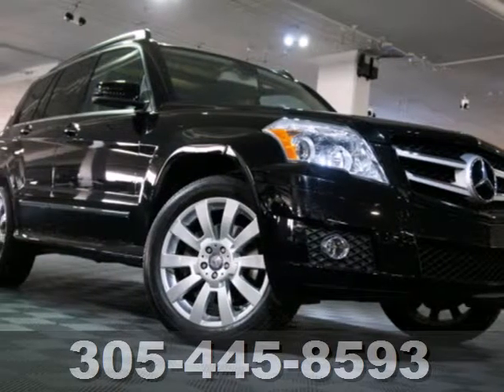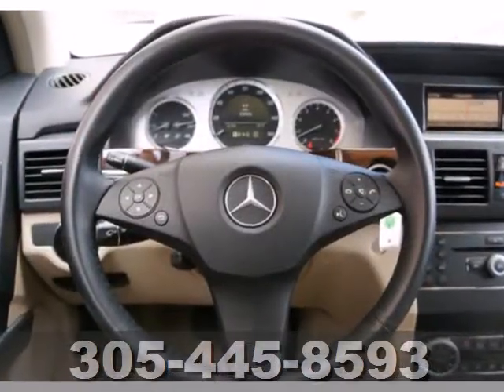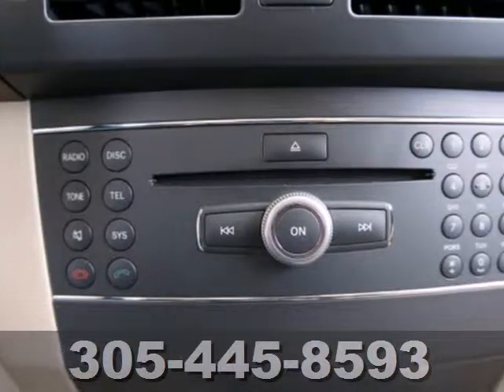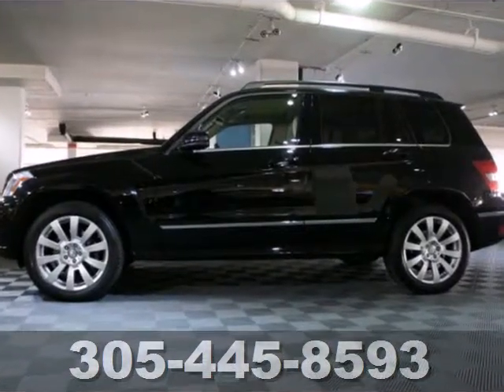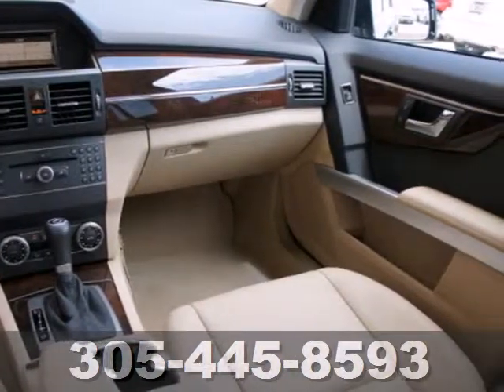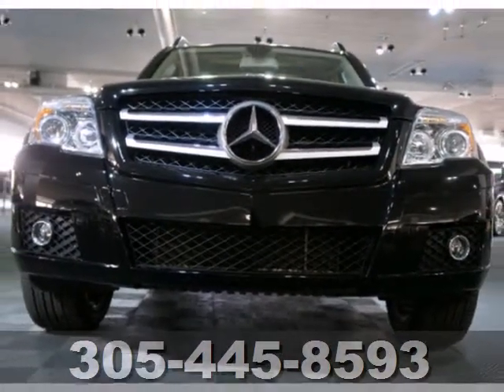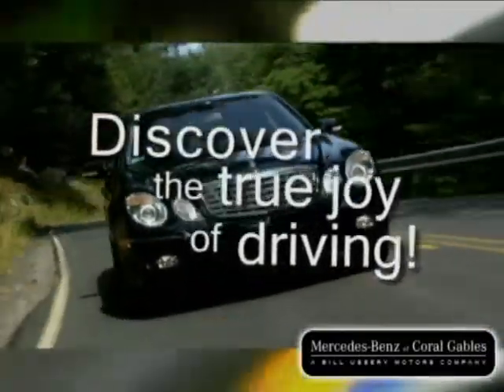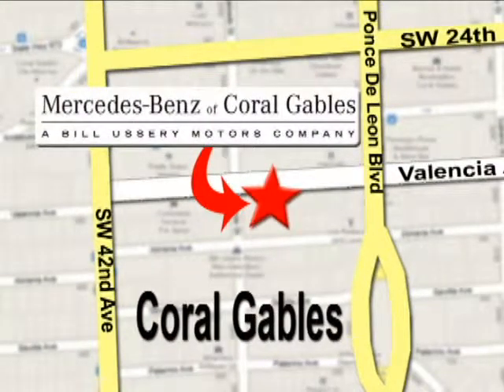2010 Mercedes-Benz GLK-Class Miami FL Coral Gables, FL P355 - SOLD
Year: 2010
Make: Mercedes-Benz
Model: GLK-Class
Trim: GLK350
Engine: 3.5l 6 Cyl. Fuel Injected
Transmission: RWD Automatic
Color: Black
Interior: AlmondBlack
Mileage: 33993
Stock #: P355

Address:
272 Valencia Ave